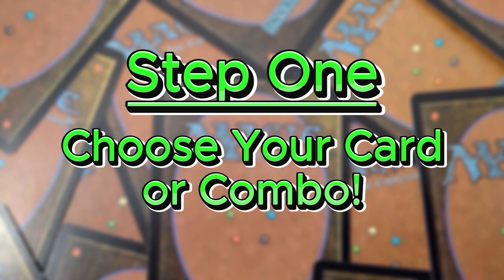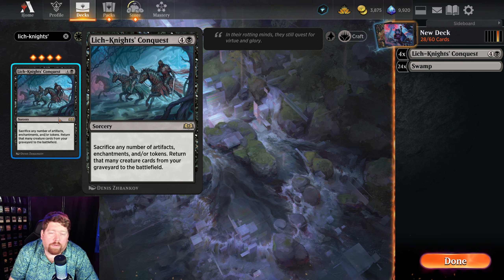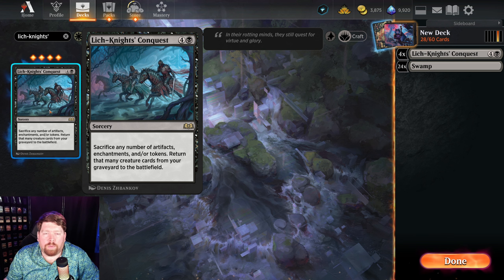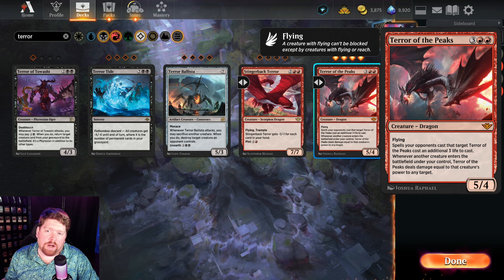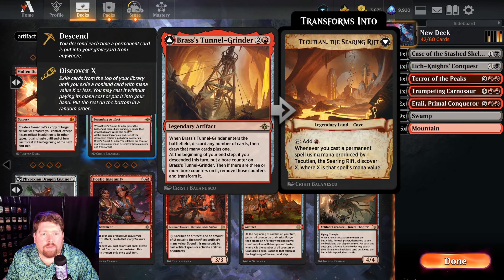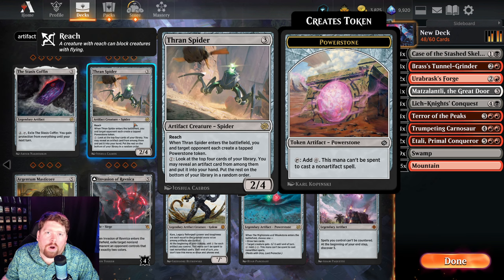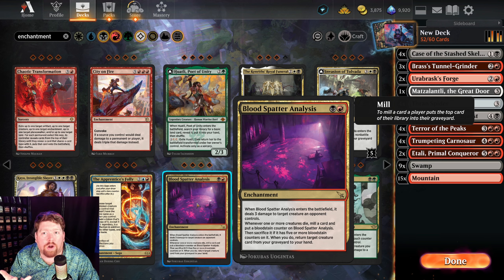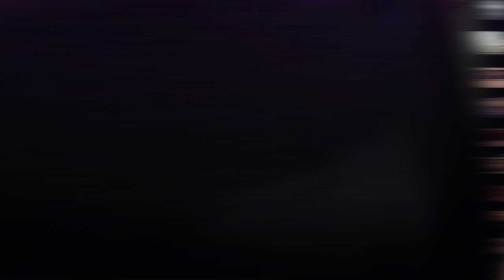Learn How to Craft Bo1 Decks You LOVE in 7 Steps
Have you ever wanted to build a Magic the Gathering deck around a card or combo that you love, but you just don't know where to start? Then check out this quick guide on my process behind building decks for the Standard Bo1 ladder! This guide may be geared towards Bo1 but these tips will help you build decks in any format!

Timestamps:
00:00 Intro
00:34 Step 1
01:25 Step 2
02:12 Step 3
07:50 Step 4
09:51 Step 5
11:29 Step 6
13:12 Step 7
14:49 Bonus Game!

All Magic: The Gathering assets are the sole property of Wizards of the Coast